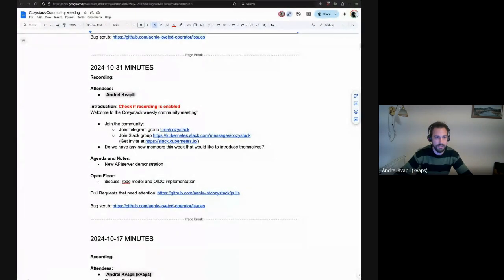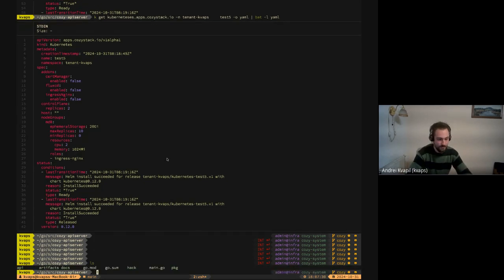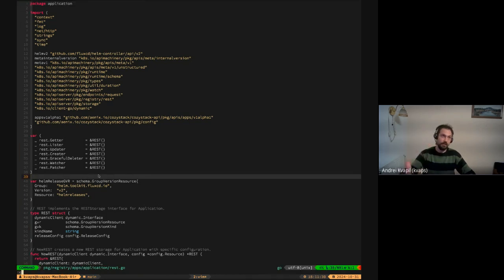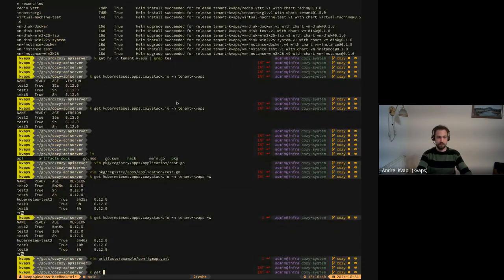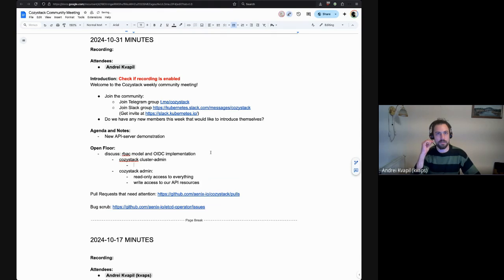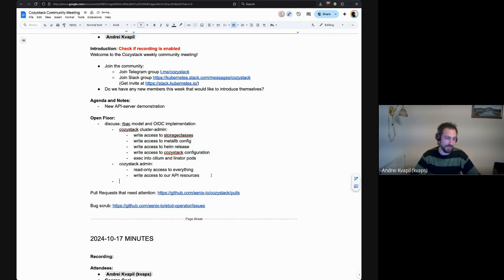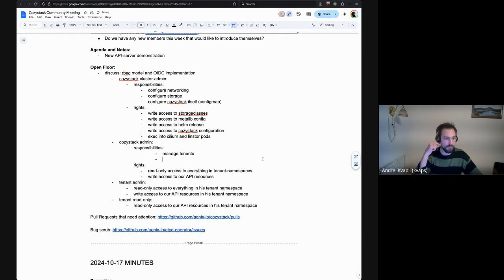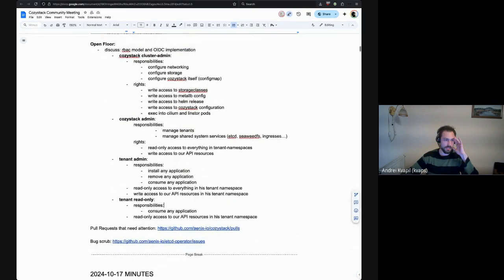Cozystack community meeting 2024-10-31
- New API-server demonstration
- discuss: rbac model and OIDC implementation

00:00:00 Introduction and Agenda
00:01:03 New Cozystack API Server
00:02:32 Resource Configuration and Display
00:05:32 Creating New Resources
00:06:56 Reasons for Developing a New API
00:08:32 API Technical Details
00:12:40 Filtering and Version Control
00:15:01 Code Transparency and Next Steps
00:15:56 Default Roles
00:18:04 Limited Resource Access
00:18:46 Cluster Administrator Privileges
00:20:56 Access Restriction
00:22:31 Tenant Administrator
00:28:44 Shared Services
00:31:17 Conclusion